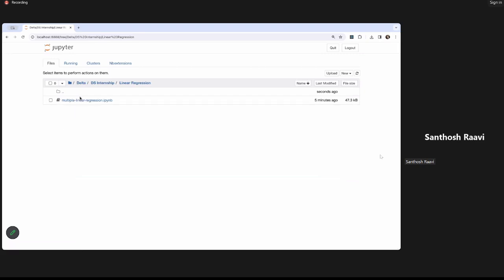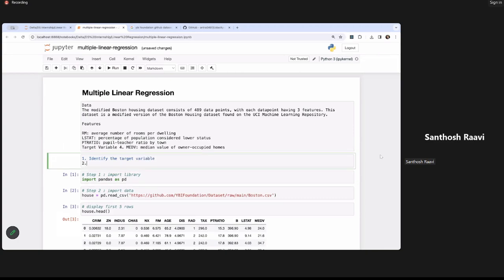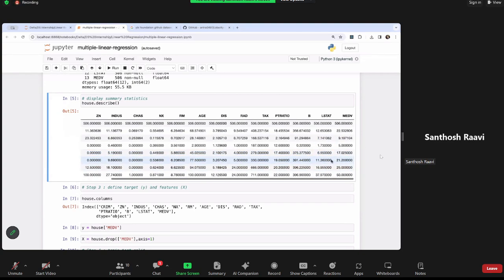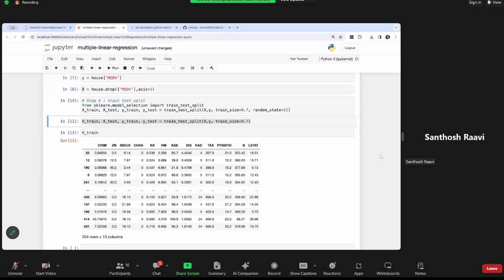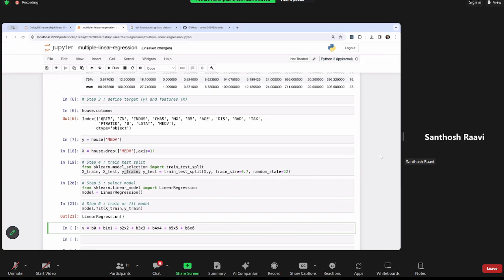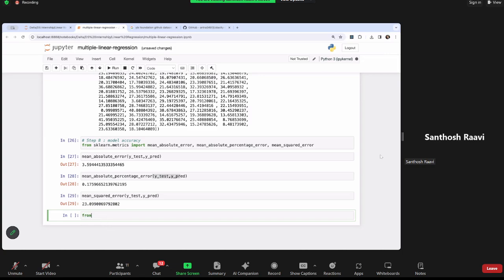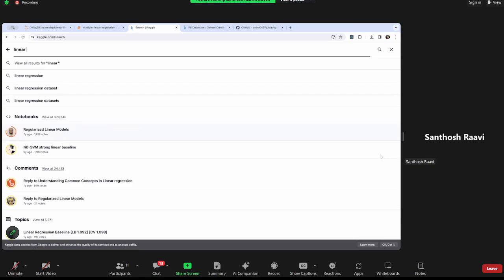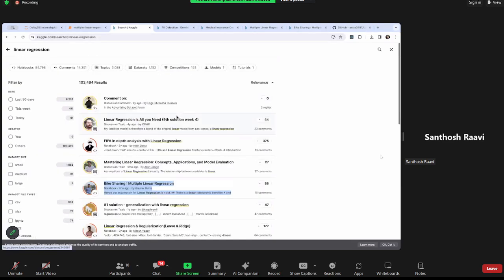01-03-2024 Python Class